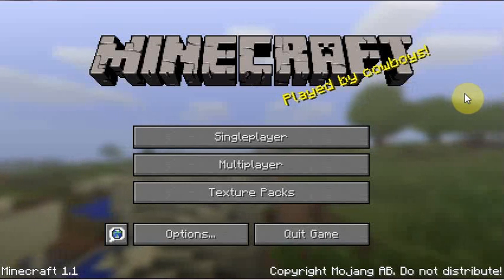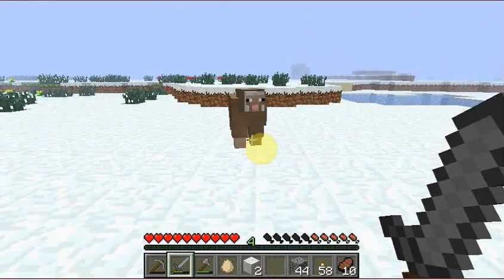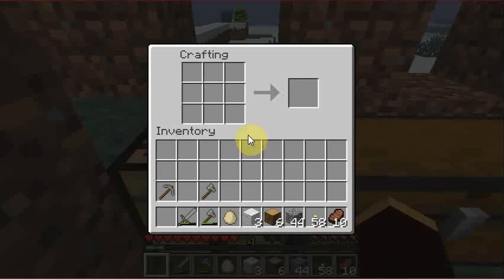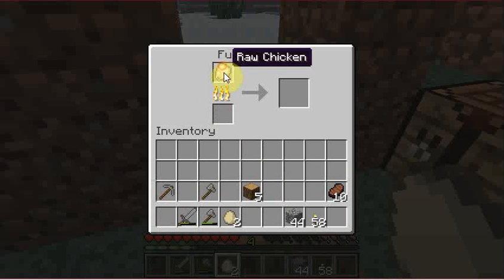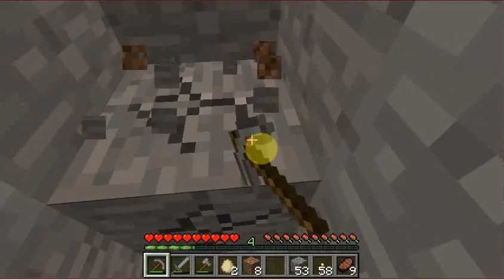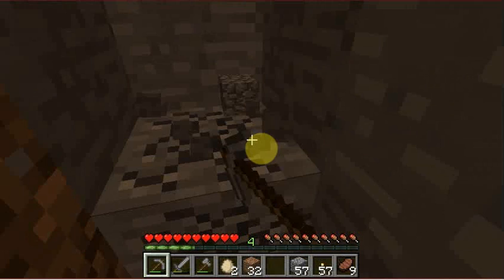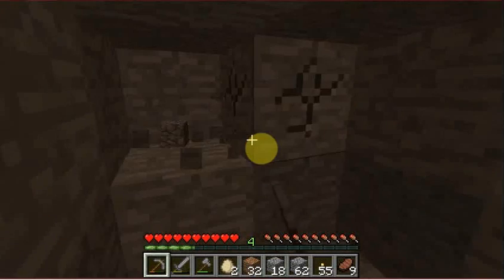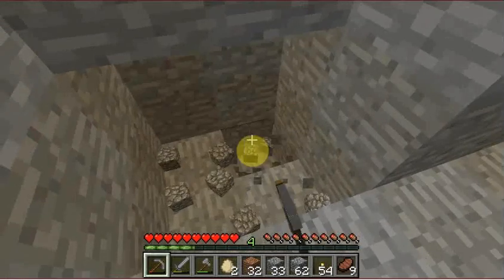Jay tries to play Minecraft -Episode 2 - Beds and Bites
Second Goal: Make a Bed so i can sleep through the nights and get some food so i dont starve!

Would like to apologize for silly yellow blob and poor sound quality. my microphone is poop. and the blob is just cos im a forgetful sod.